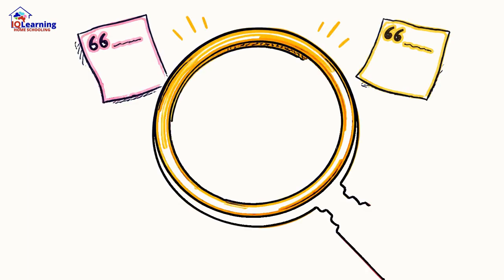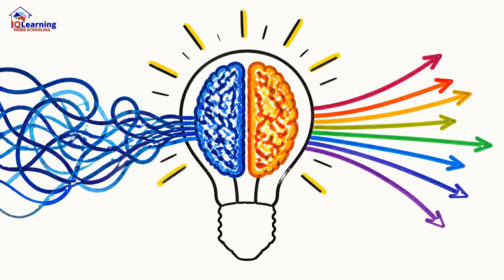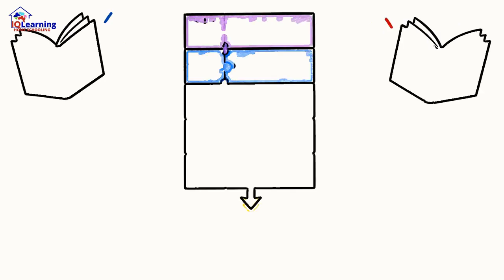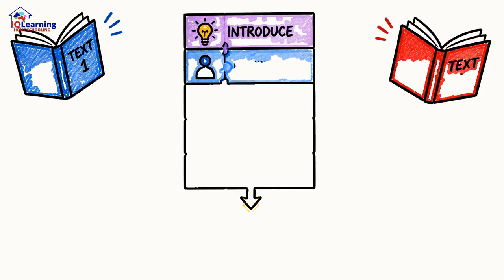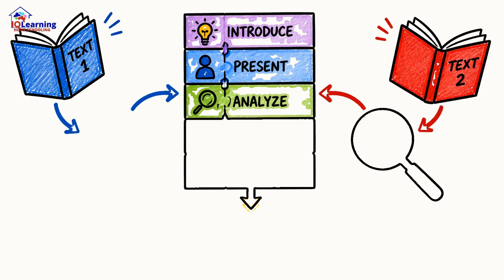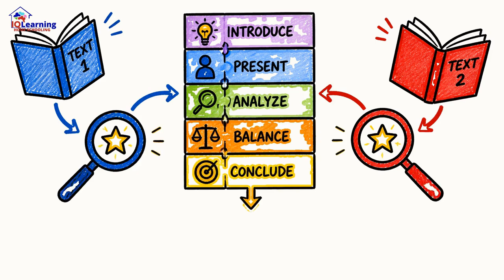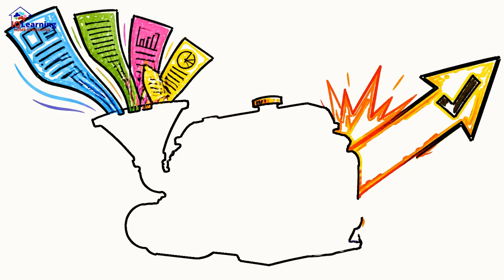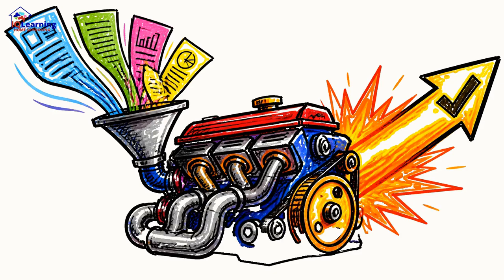Lesson 23 Year 12 English Using Evidence In Comparative Essays - Complete VCE Guide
Evidence grounds comparative arguments in textual specificity—quotes, examples, and references proving claims about both texts. VCE comparative essays require balanced evidence from both texts, seamless integration, and clear analysis explaining how evidence supports comparative points. Strong evidence use demonstrates textual knowledge while building credible arguments. Key principle: Evidence proves comparative claims. Both texts need equal, specific, well-integrated